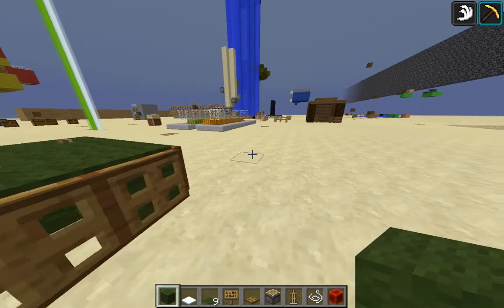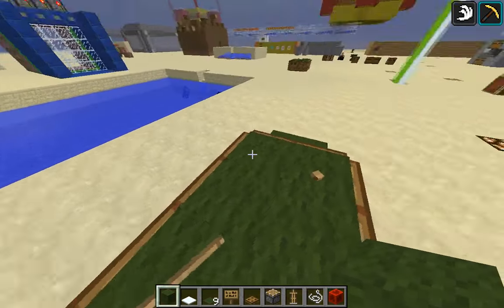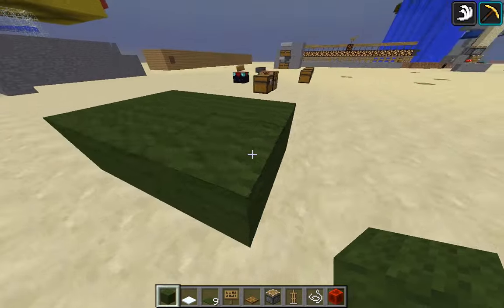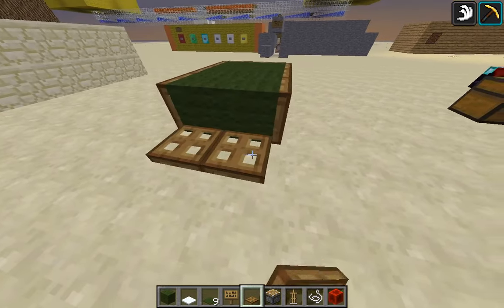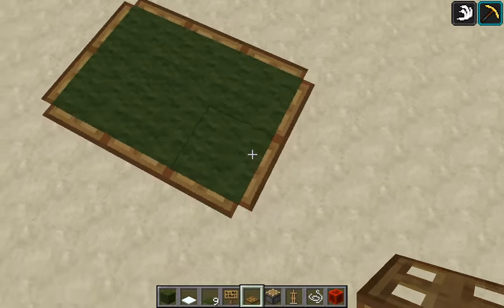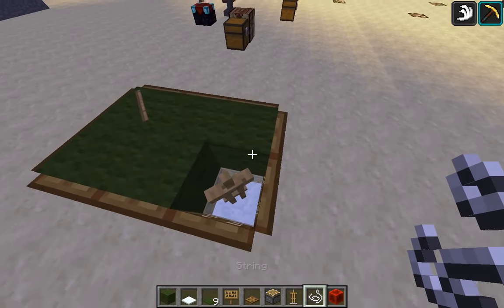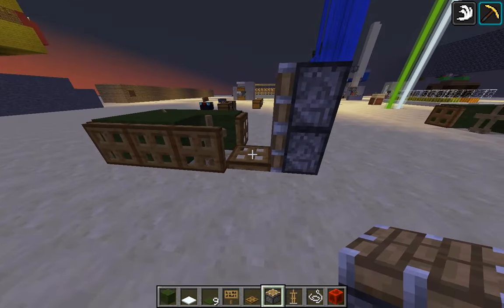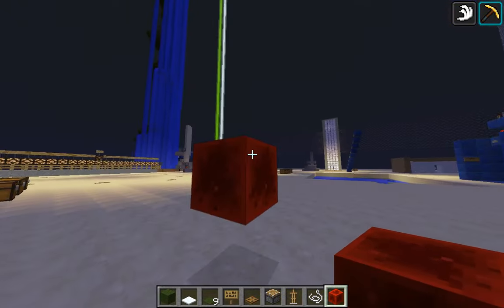Minecraft| How to make a pool/snooker table.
In this video i will show you how to make a snooker/pool table in minecraft without mods or cheats, you could even do this in survival mode. It's really easy to make just watch this video to find out how.